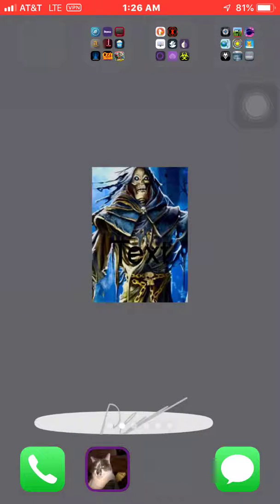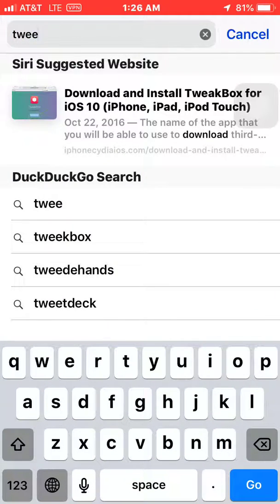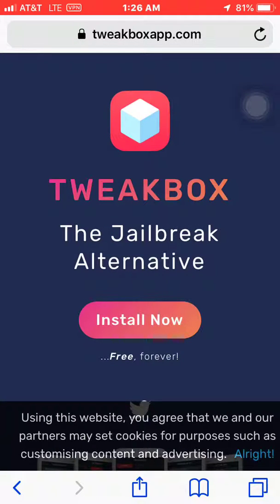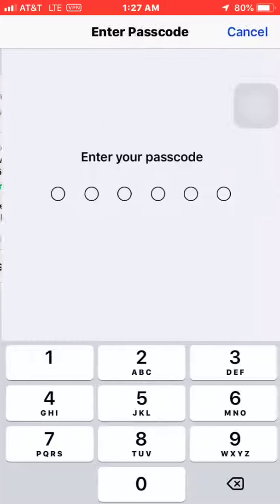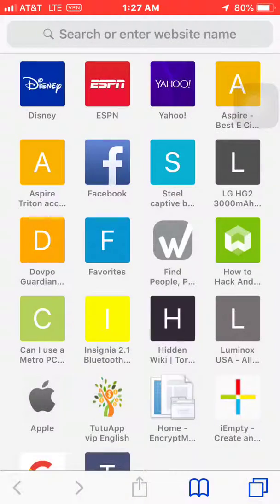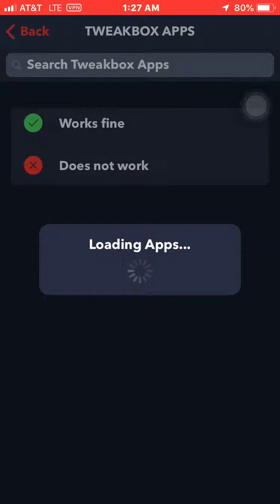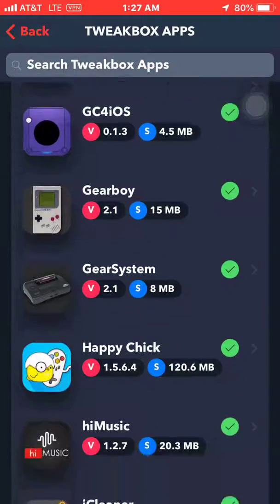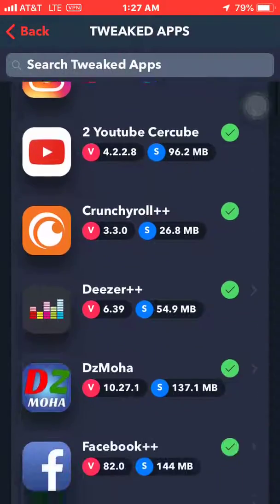how to install Tweekbox iOS 12.1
Tweekbox is a 3rd party app installer tweeked apps hacked games and emulators